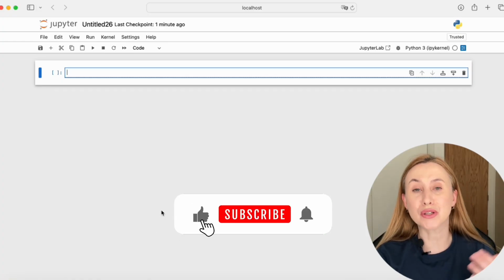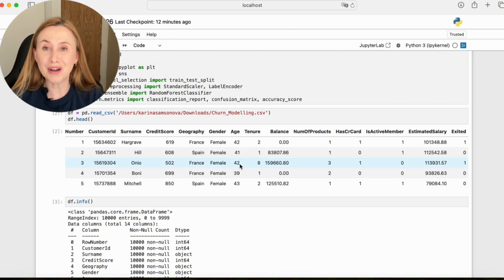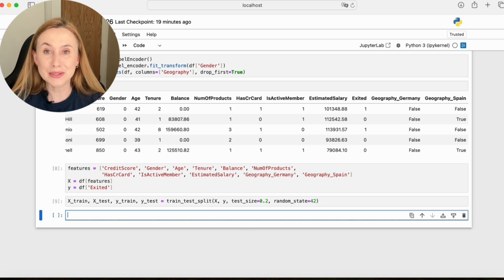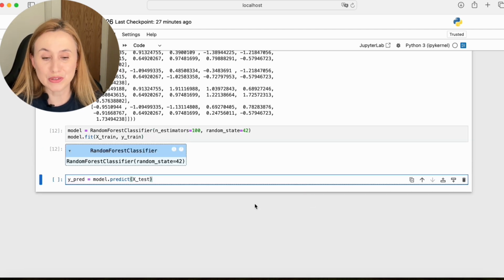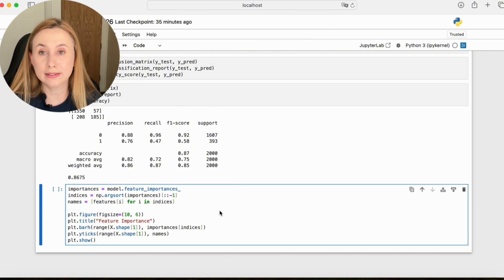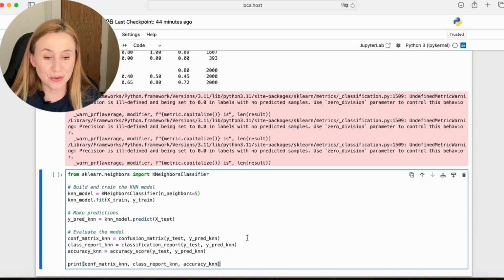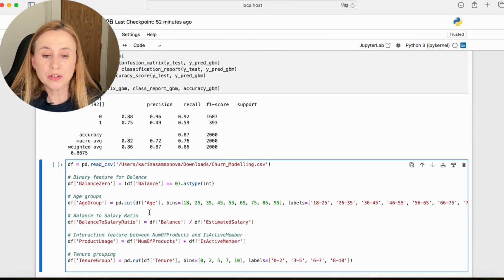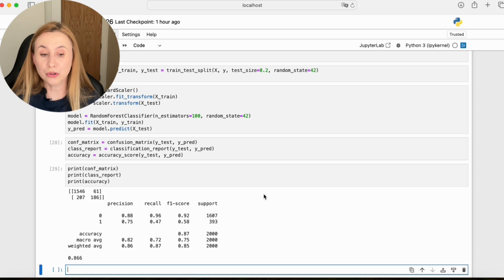Data Science Portfolio Project - Churn prediction model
In this video tutorial we will do a machine learning project. We will build churn prediction model with Python using bank data. We will apply several algorithms (Random Forest, Logistic Regression, Support Vector Machines, KNN, Gradient Boosting Classifier) and compare their results.

⚡️Just stating with Python? Learn how to clean and manipulate data using Pandas and how to create various types of visuals with Matplotlib. Start your programming journey with "Data Analysis with Python Masterclass"

Timestamps:
00:00 Intro
00:20 What is churn model, applications
03:22 import libraries
04:45 About data
06:35 .info
07:03 null and duplicates
08:12 Label encoding, one-hot encoding
09:25 Feature selection
11:02 Split data into testing and training
12:00 Feature scaling
14:42 RandomForest
16:48 Making predictions
17:01 Confusion matrix, accuracy, classification report
17:33 What is confusion matrix
18:37 How to read classification report
20:00 Accuracy score
20:22 Feature importances
22:58 Logistic regression
24:35 Support Vector Machines
25:46 KNN
27:01 Gradient Boosting Classifier
27:52 How to select an algorithm
29:30 Feature engineering